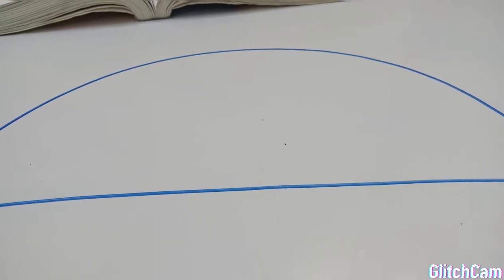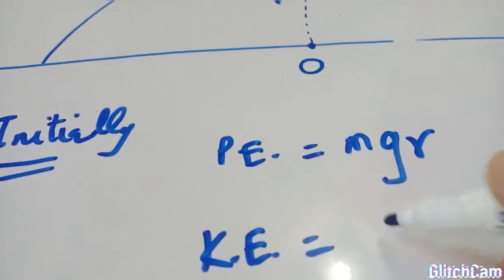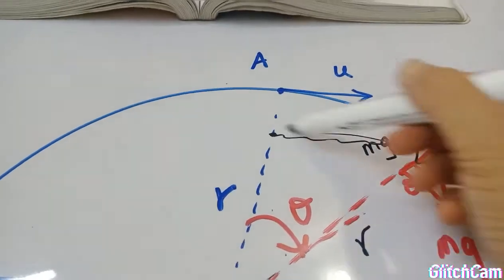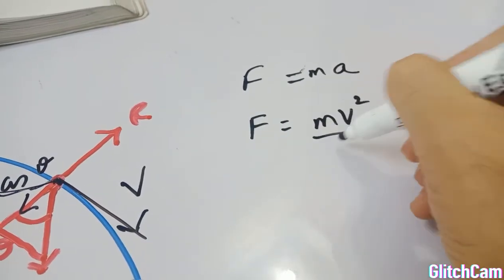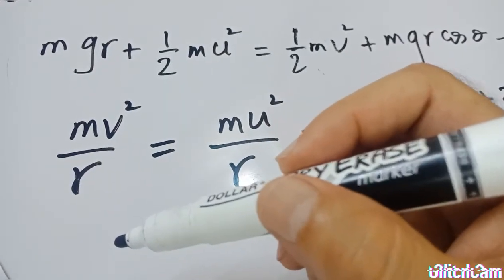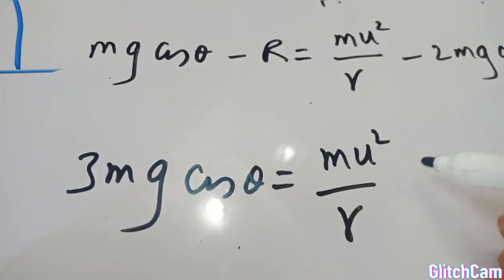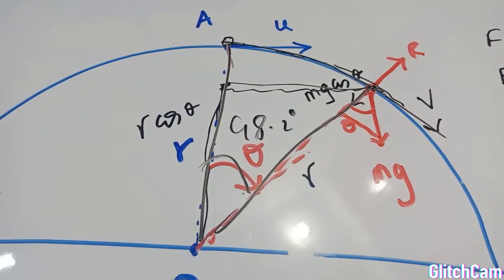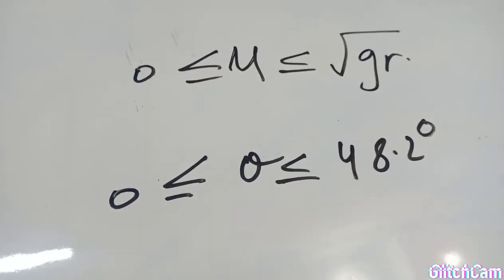Circular Motion / Vertical Circular Motion on a Hemisphere.